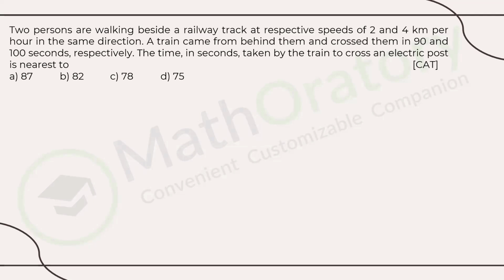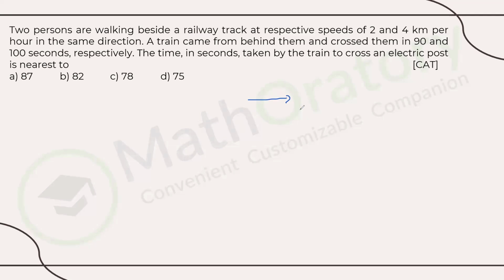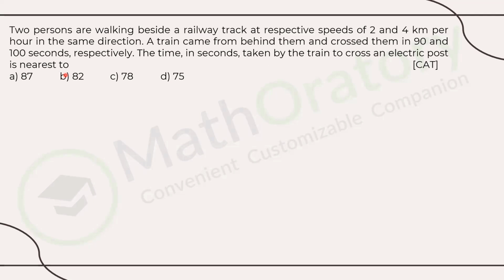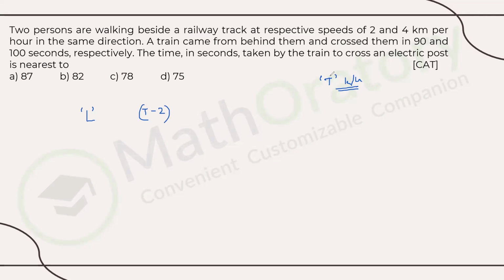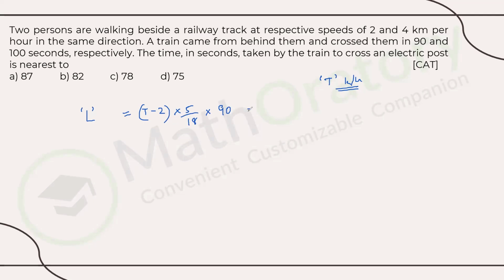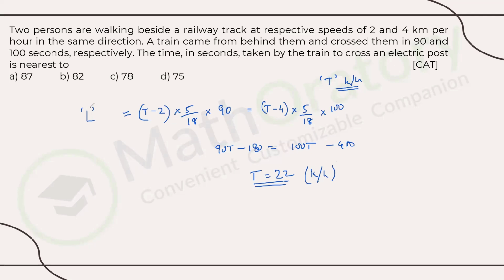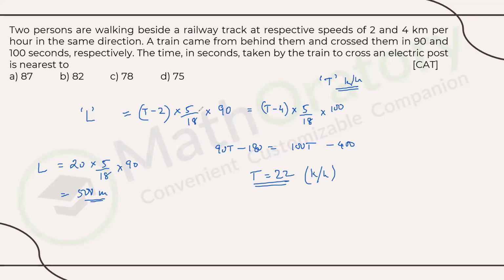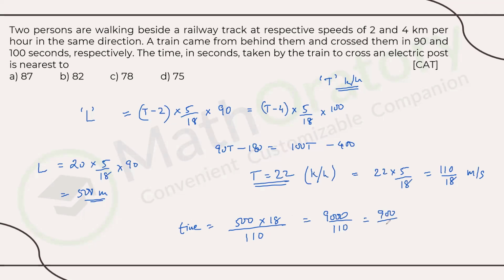Quant Power-Up: Tackle CAT QA - Time Speed Distance | Actual CAT Problem | Daily Practice #30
Today's Question: Time Speed Distance | Relative Speed

Question Body:
Two persons are walking beside a railway track at respective speeds of 2 and 4 km per hour in the same direction. A train came from behind them and crossed them in 90 and 100 seconds, respectively. The time, in seconds, taken by the train to cross an electric post is nearest to
[CAT]
a) 87
b) 82
c) 78
d) 75

In this video, we explore a CAT problem on Relative Speed, providing a step-by-step solution, expert tips, and strategies to tackle similar problems effectively.